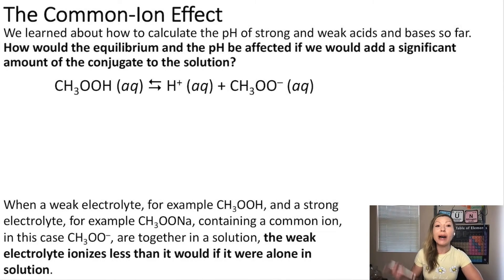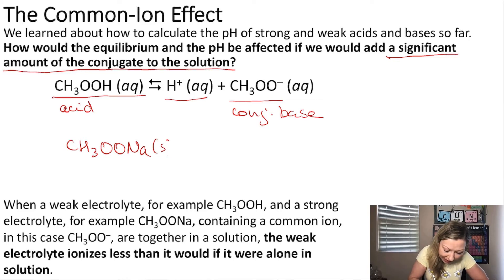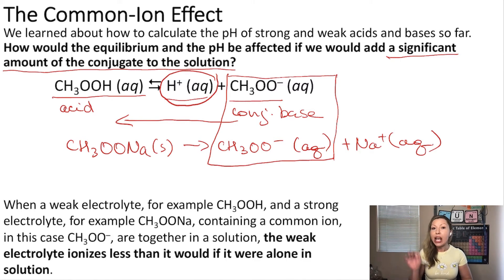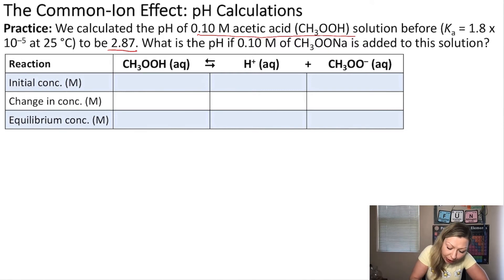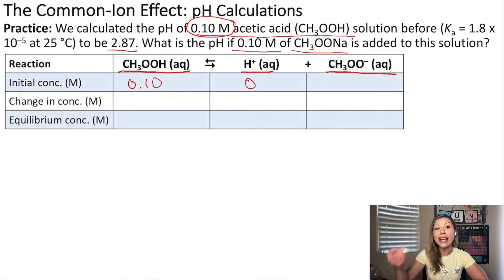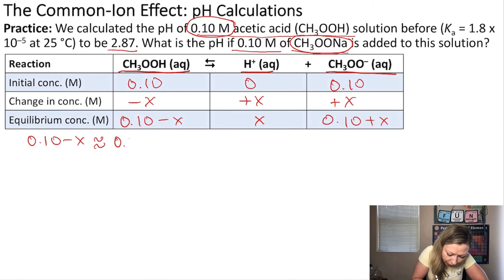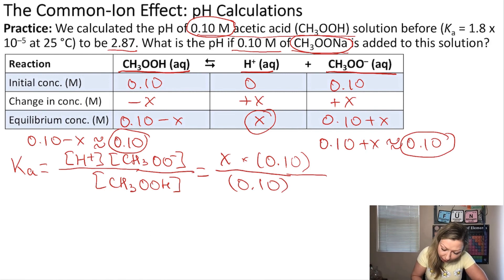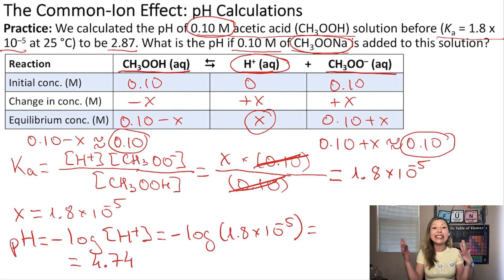The common-ion effect. Calculate the pH of a solution containing a weak acid and its conjugate base.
When a weak electrolyte, for example CH3OOH, and a strong electrolyte, for example CH3OONa, containing a common ion, in this case CH3OO–, are together in a solution, the weak electrolyte ionizes less than it would if it were alone in solution. Learn how to calculate the pH of a solution taking into account the common-ion effect.